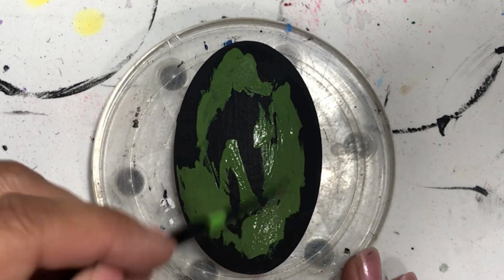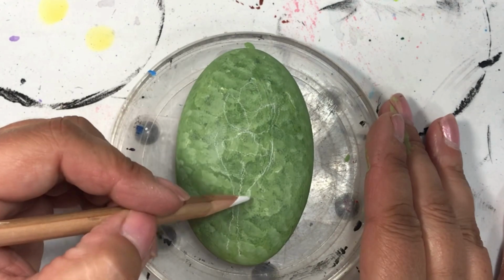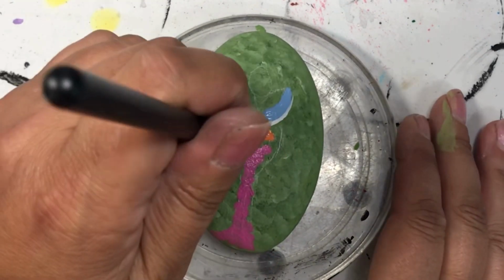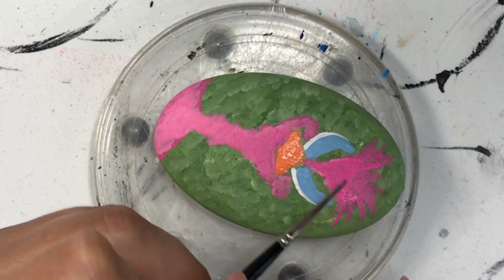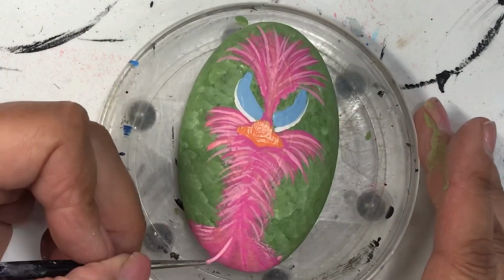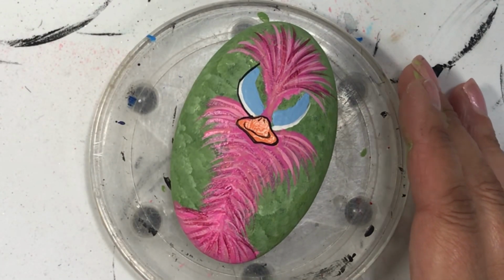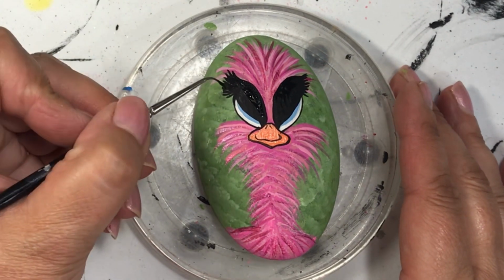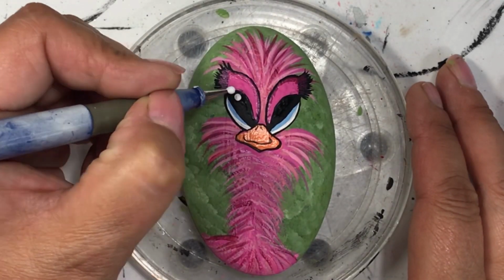How to paint a fun Ostrich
Welcome to Rock Painting Tutorials for Beginners Guide Channel - This easy rock painting idea is great for beginners!  I love painting rocks and have been painting for over 20+ years, and been creating tutorials for over 2 years!  I enjoy helping you get inspired with new, easy and fun painting ideas! Ostrich

paint colours I used in this tutorial are:

Pink Ostrich
DecoArt - Black, White, Bubblegum Pink
FolkArt - Pink, Parisian Pink, Tiger Lily
Delta - Medium Foliage Green, Light Foliage Green, Blue Heaven
Apple Barrel -
Americana -
Craft Smart - Metallic Pink Tourmaline

Purple Ostrich
DecoArt - Black, White, Metallic Purple Pearl
FolkArt - Lilac Ice, Purple Pearl
Apple Barrel -
Americana -
Craft Smart -

These are the colours I had available to me and are only suggestions.  Use your imagination and make it your own because the rainbow is your only limitation!

Precast stone dimensions
3.2 inches/8 cm wide
2 inches/5 cm long
0.8 inches/2 cm tall

Here is a link to my Etsy Shop if you want to see the other variation of this design I painted off camera!  As inventory sells, I will replenish with more designs so keep coming back!

Wanna learn how to make your own art stones?  Click this link for my tutorial on just that!

How about getting that Art Resin applied to protect your masterpiece?  I have a tutorial on that too!

Supplies of Interest
Ultracal 30 can be purchased in most places when you search online but I purchase mine in Ontario, Canada

Culinary Torch

40 pcs Finger Sponge Daubers

100 Pack Disposable Eyeliner Brushes

Blending Brushes
UNIMEIX Detailed Ink Blending...